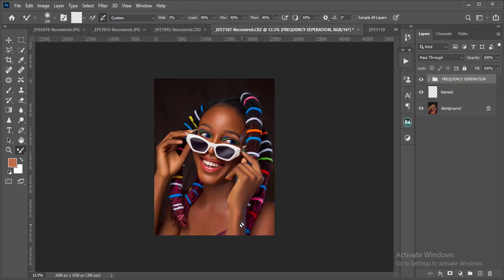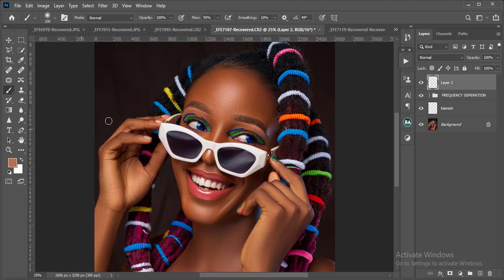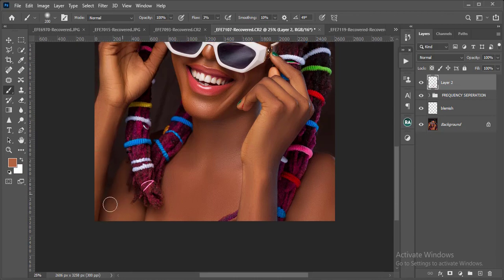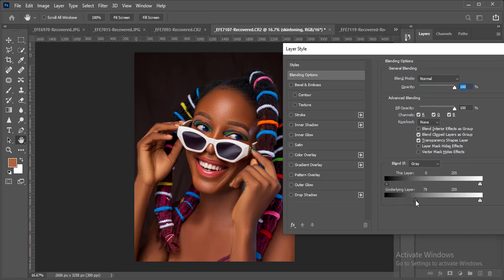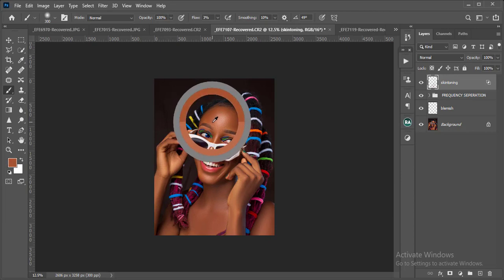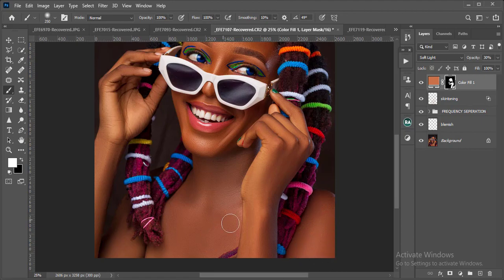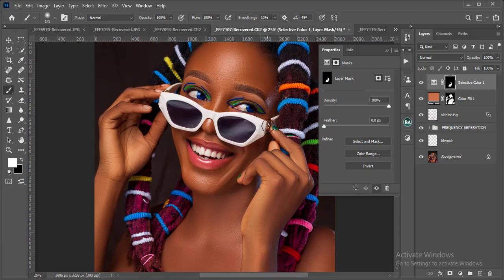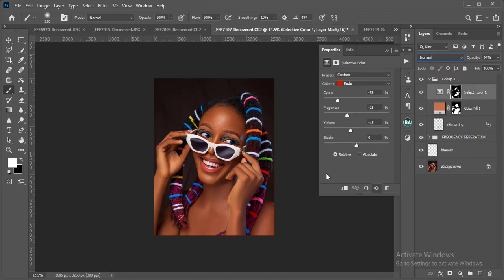How To Blend Skin Tone In Photoshop (SKIN TONING)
In this tutorial,  we will be learning about blending skin tones  using a 3 STEP PROCESS. immediately after your Frequency separation its best you even out your skin tone to achieving the best skin work.

skin retouching